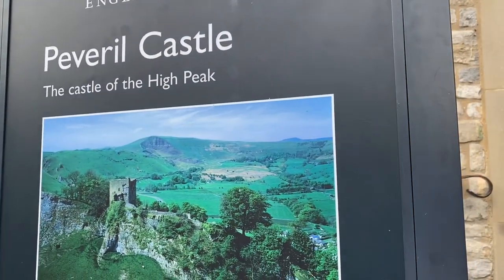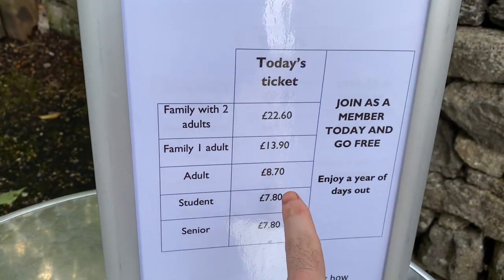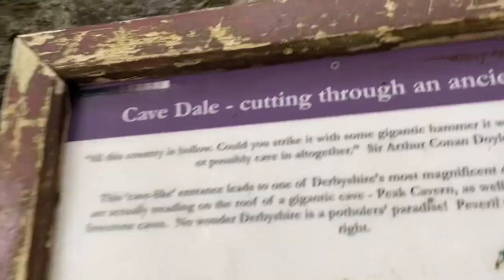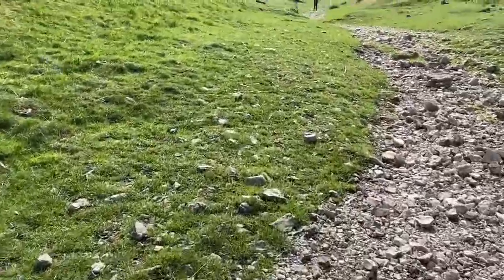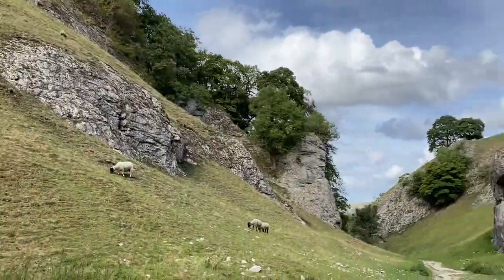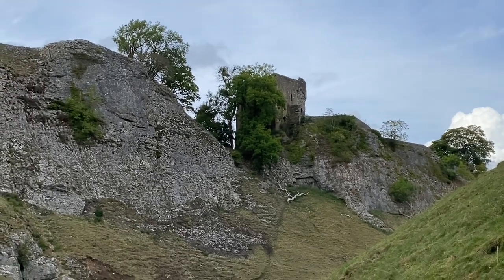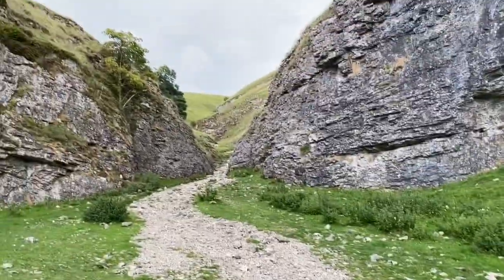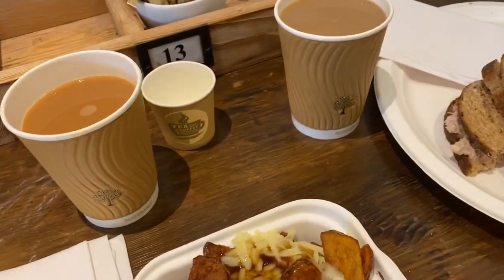Castleton Peak District Vlog September 2022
Thank you for watching another video here on our YouTube channel, if you like what you see please press the subscribe button, hit the like button and click the 🛎 to be notified when we upload a new video